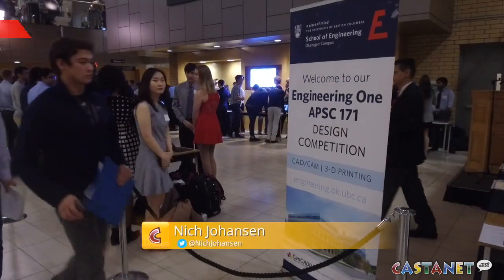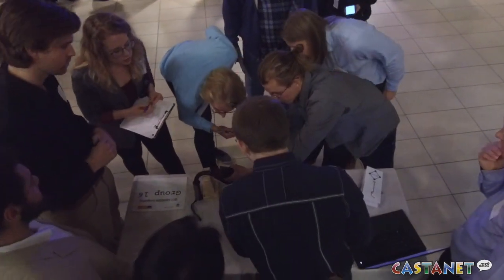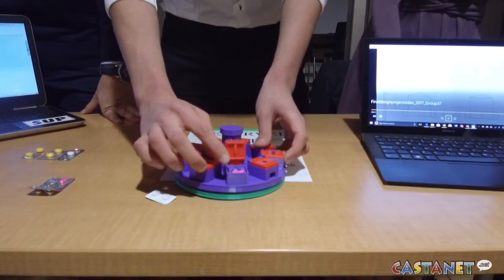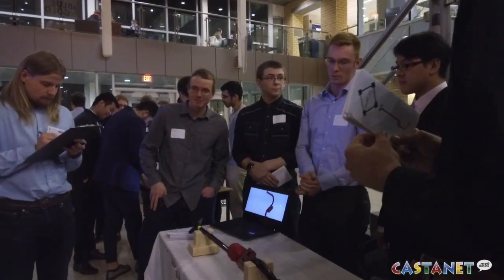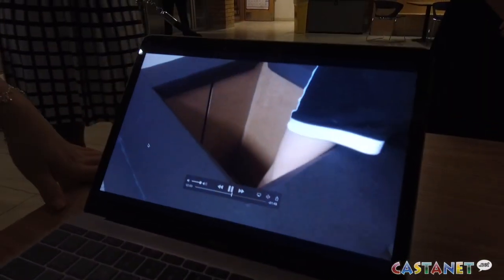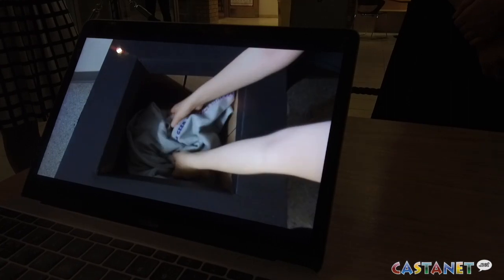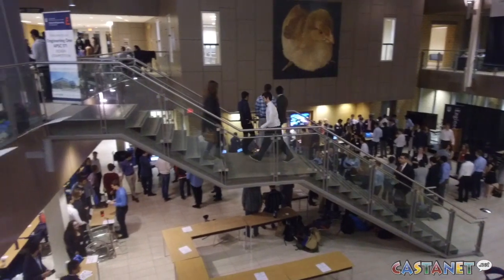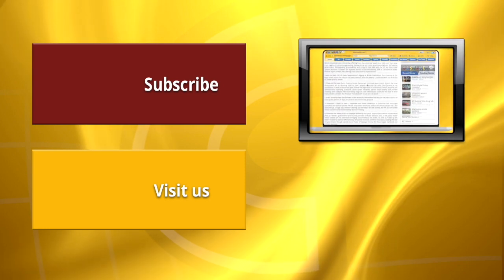Engineers of the future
First-year engineering students showed off their design projects at UBC Okanagan Thursday night.